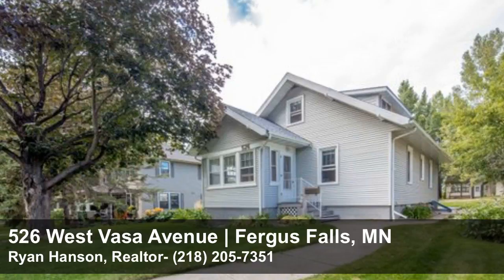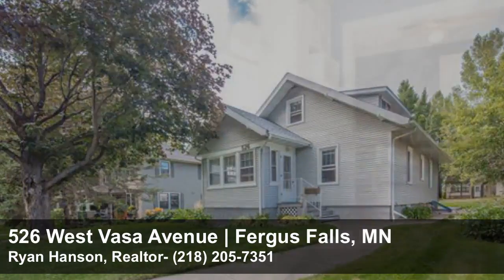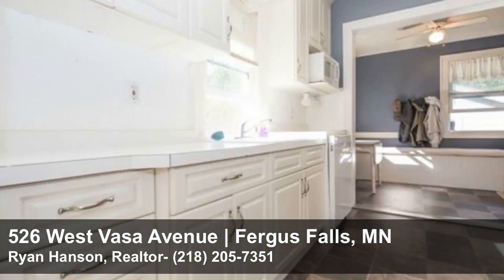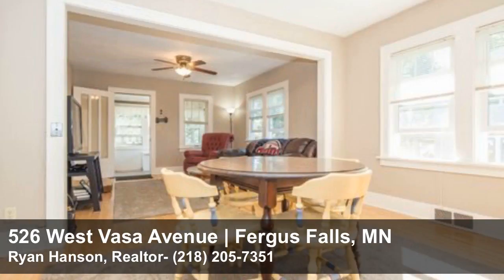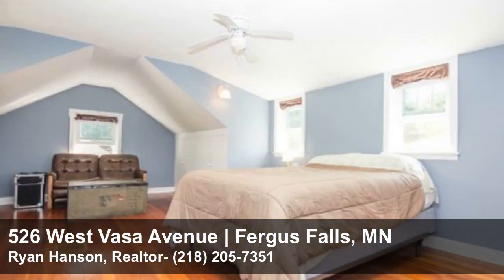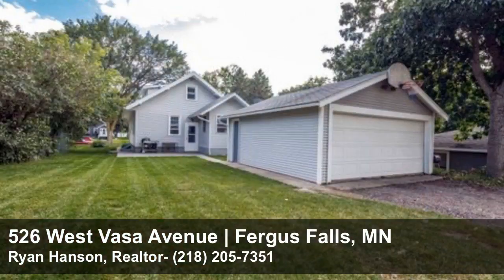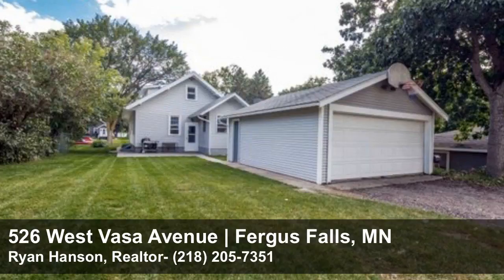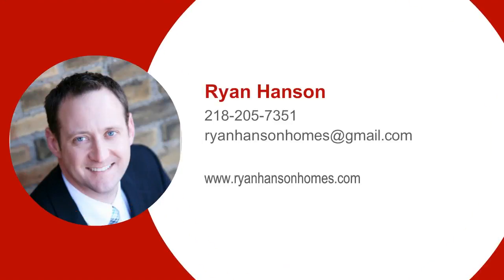Desirable 4 bedroom, 3 bath home! 526 W Vasa Ave, Fergus Falls MN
PENDING
Create beautiful memories in this desirable 4 bedroom, 3 bath home on a landscaped lot in Fergus Falls. Home features hardwood floors, central air conditioning, a bedroom and bath on every level, front porch, back patio, 2 stall garage, vinyl siding and updated vinyl windows. All this for $129,900.